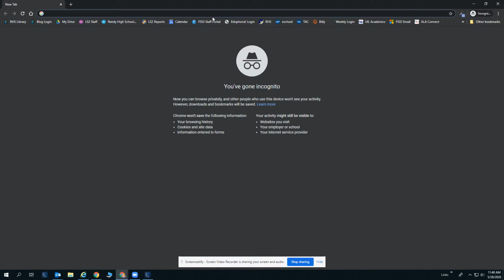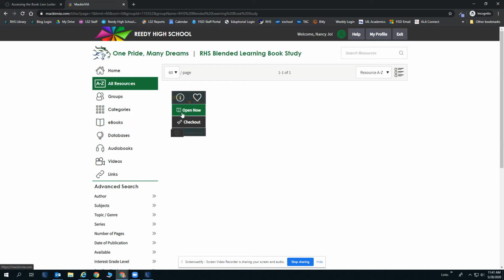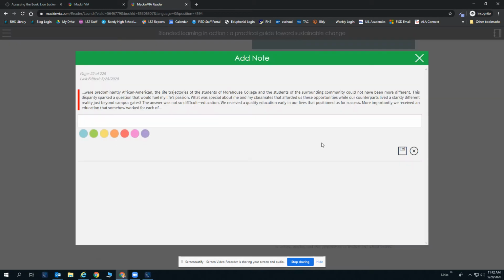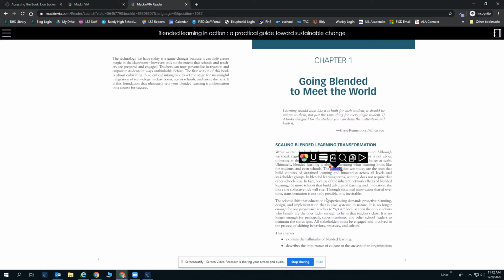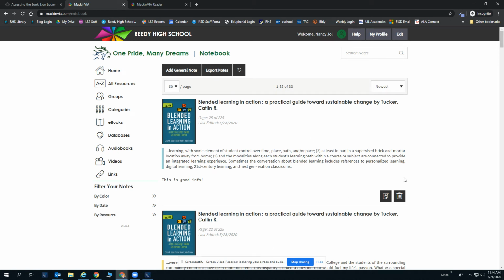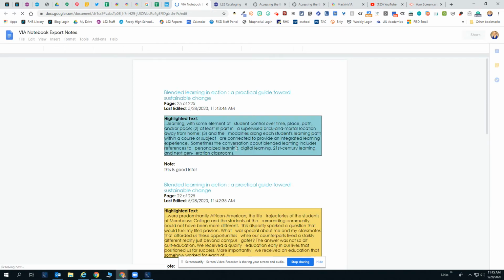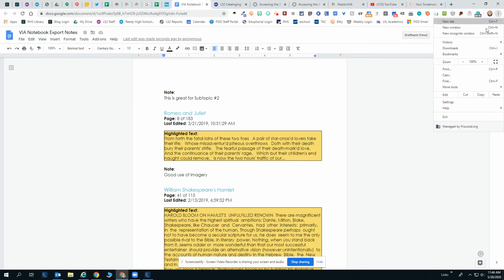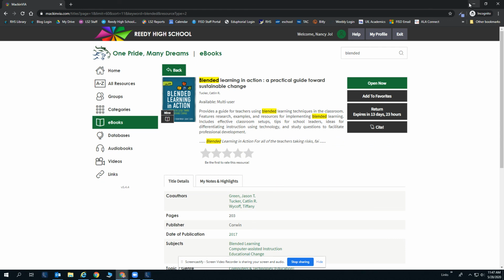RHS Blended Learning ebook Video Helper